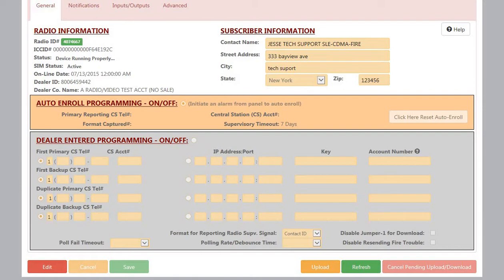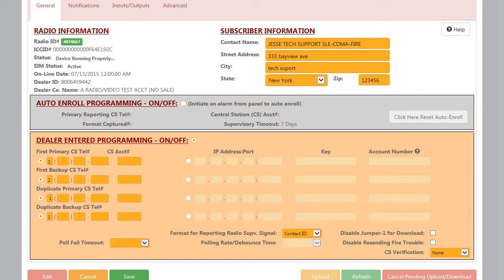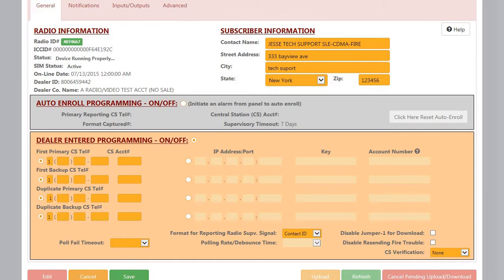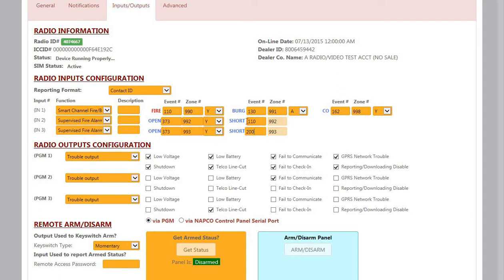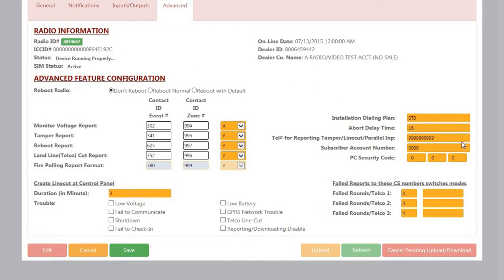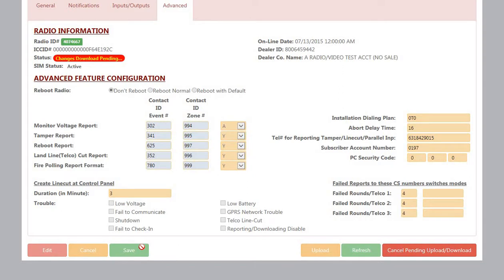Supervised Input Programming on Sole Path only radios when using SLE-10KHARN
How to program a Napco StarLink Fire radio when using supervised Fire inputs for reporting to your central station.